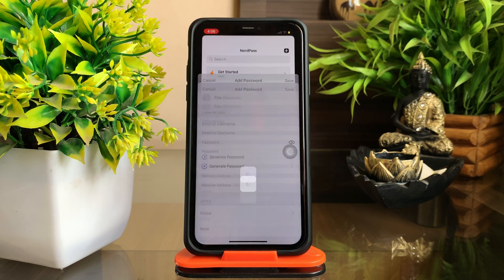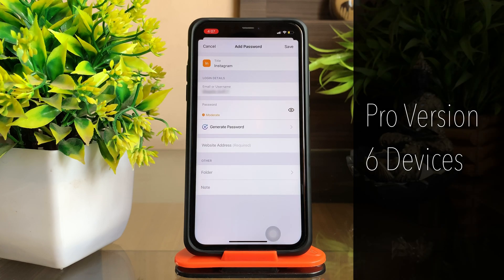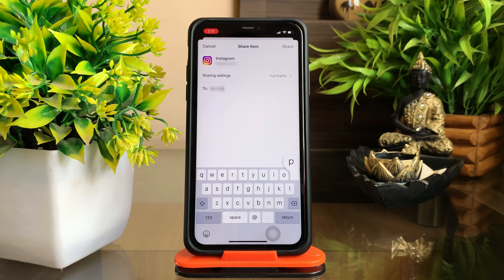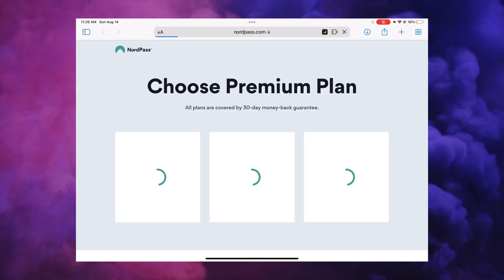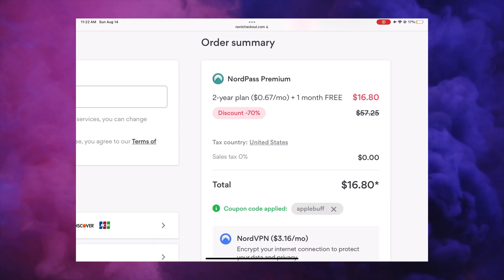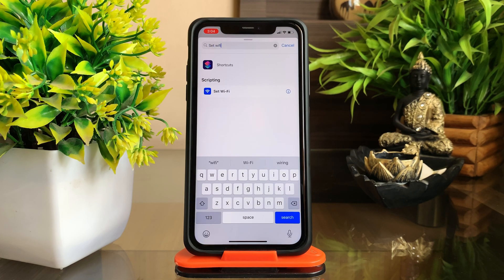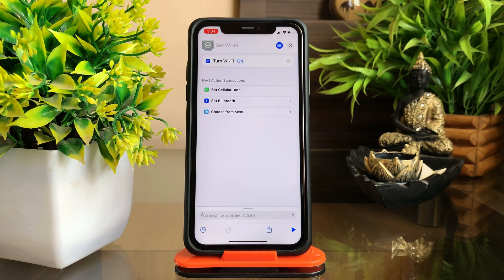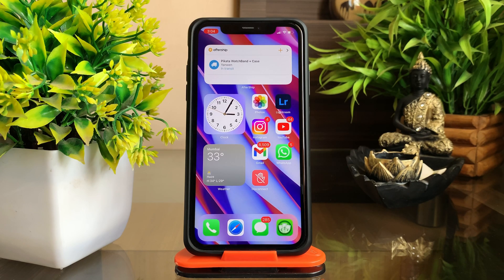How to Turn Off WiFi and Bluetooth on iPhone without Jailbreaking !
Here’s how you can TURN OFF Wifi and Bluetooth directly without going into Settings app.

Secure all your passwords and important notes with just one app “NordPass”. Get yourself NordPass  the subscription and use the code “applebuff” to get an Additional 1 Month of subscription for Free !!!

(Note : Only Applicable on 2 Year Plan ! )